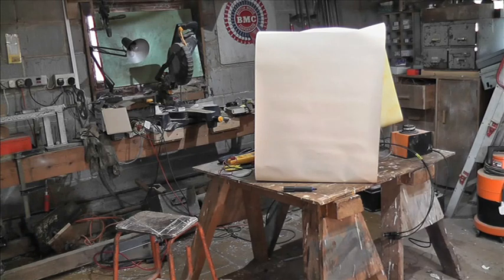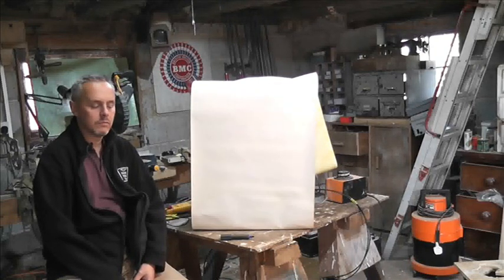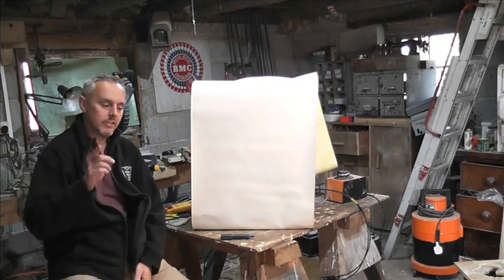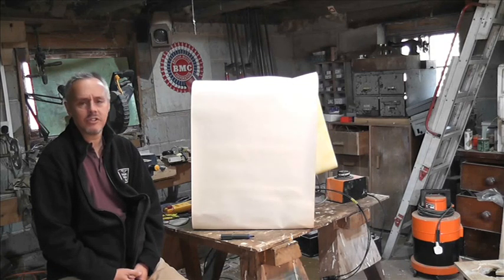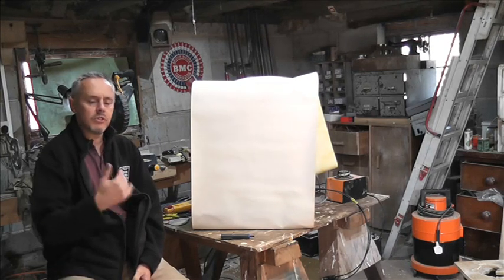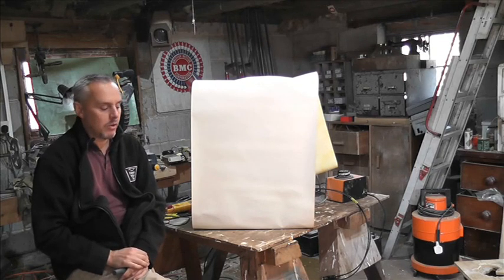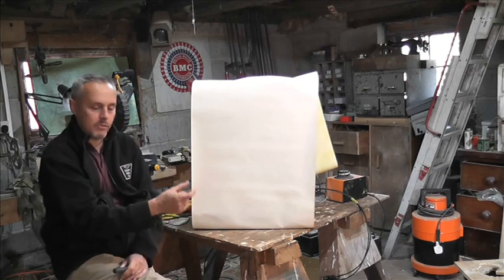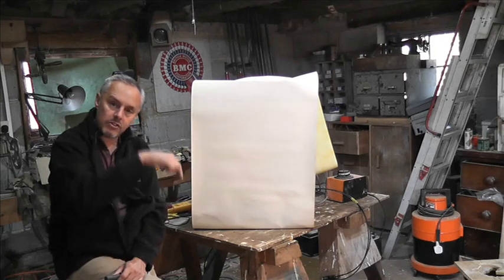Heat pump repair, which sensor? Lee fixes it.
It's not that complicated, read the code.